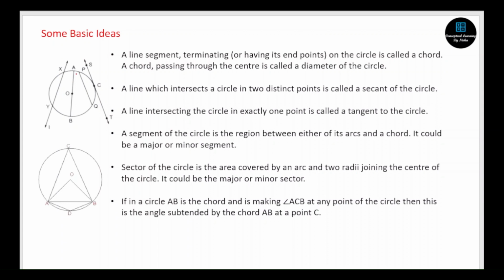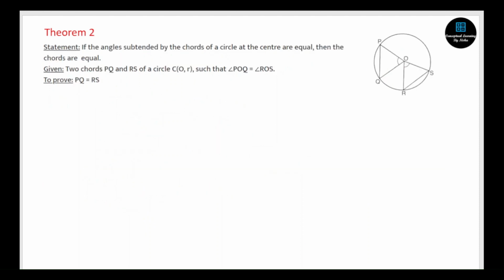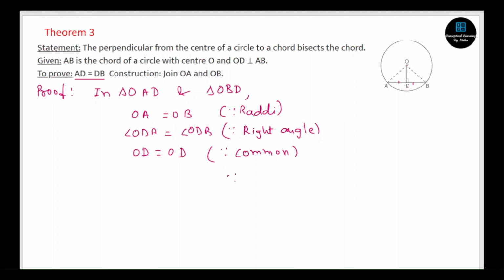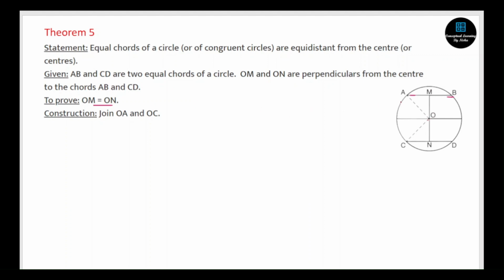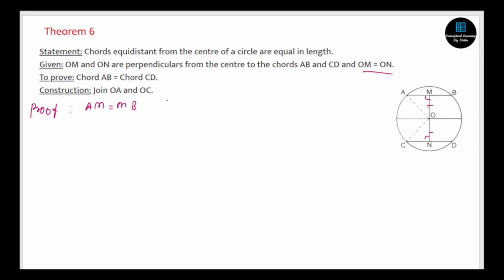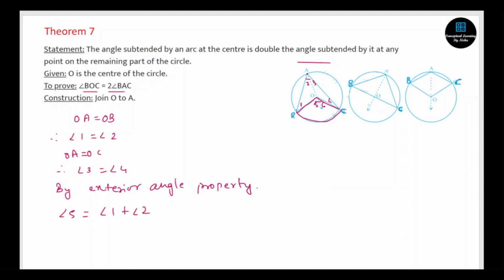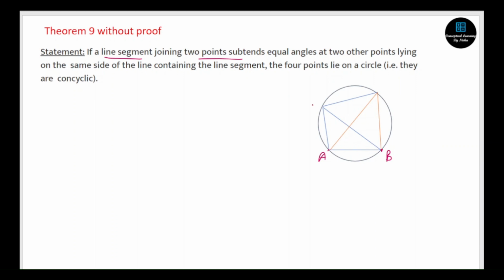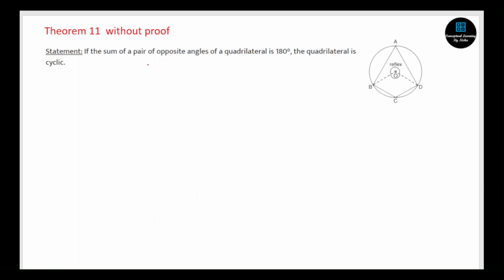Circles || Theorems || Class 9 || Part 01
In this video you will learn circles and to prove questions with special tips and tricks. Understand this topic with very easy to understand techniques.

Queries solved:
circles theorems
geometry theorems
geometry
circles class 9
solving theorems of circles
cbse class 9 maths
how to solve circles class 9
class 9 maths chapter 10
circle theorems
class 9 math circle chapter
circles class 9 cbse
circles,class 9 maths ncert
class 9 icse
circles class 9 ncert solutions
class 9 circles theorems
class 9 maths important topics
circle theorems easy explanation
alternate segment theorem
angles in alternate segments